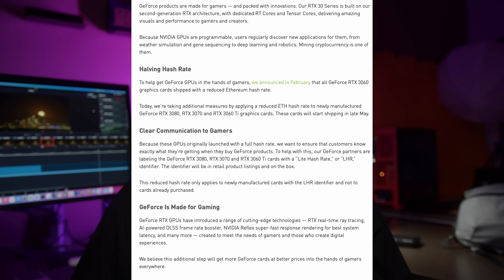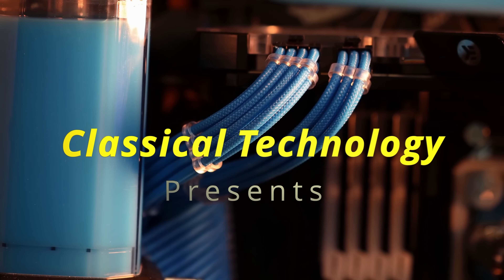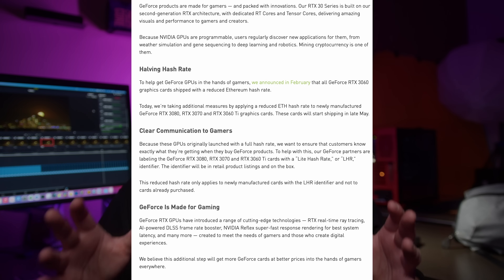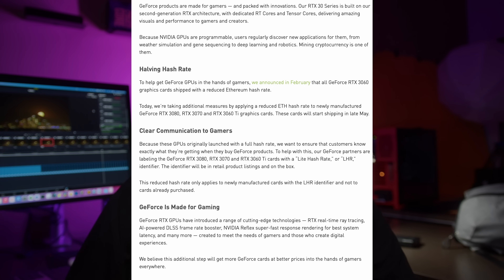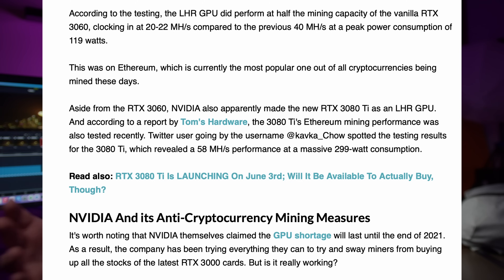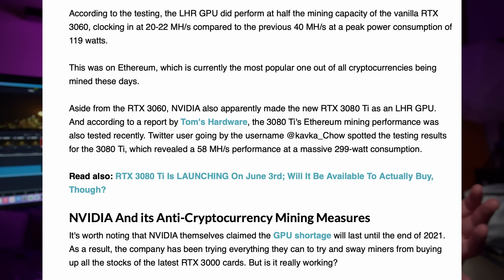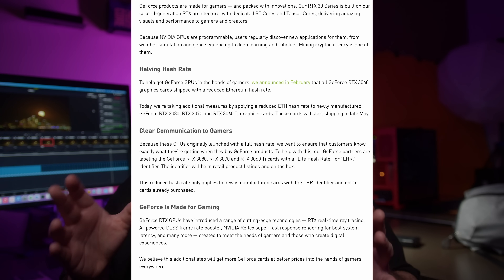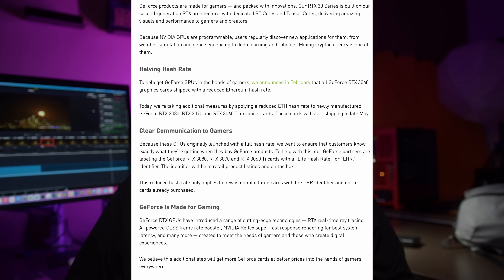What are Nvidia LHR - Lite Hash Rate Gpus, and should you buy them?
These Nvidia GPUs are the first showing up in stock, but should you buy a LHR or Lite hash rate GPU?

00:00 Subscribe and smash that like button!
00:57 What is a lite hash rate LHR Nvidia GPU?
01:30 LHR GPUs reduce ROI, making it less appealing for miners
02:40 It can still be used for mining, but only alternative non ETH coins, and it still has high power draw for the limited rates
03:05 It should not affect gaming performance, most produced models going further seem to be LHR, except for the RTX 3090
04:00 Older GPUs should be OK, it’s only new production that’s LHR
04:27 The EVGA Queue recently updated to LHR GPUs as well
05:27 What else should you know about LHR? Future resale value?
06:00 Will non LHR GPUs have a premium? It depends on the mining
07:00 Which to get? LHR or the old model if you can choose?